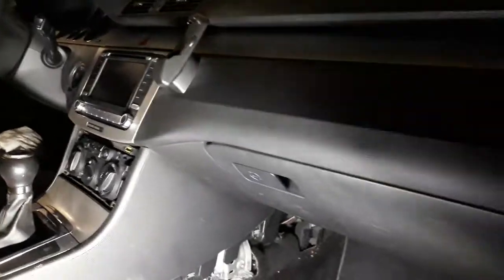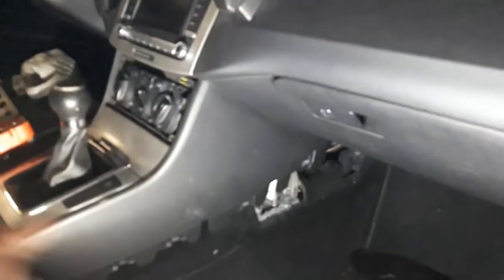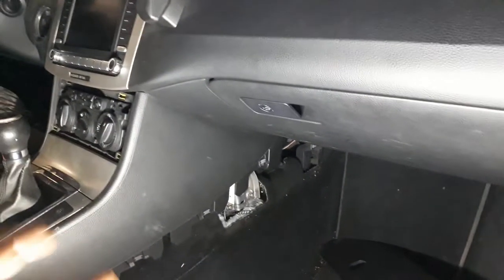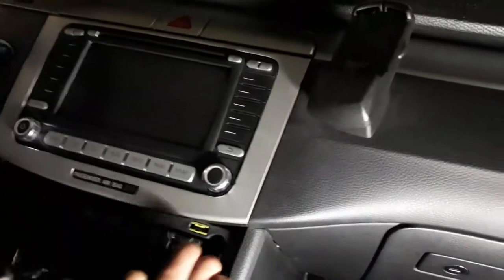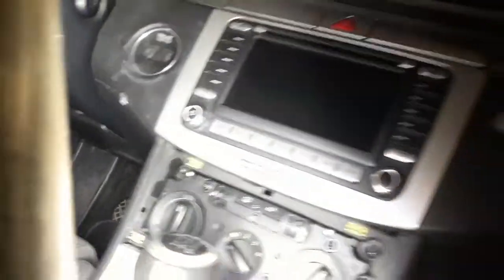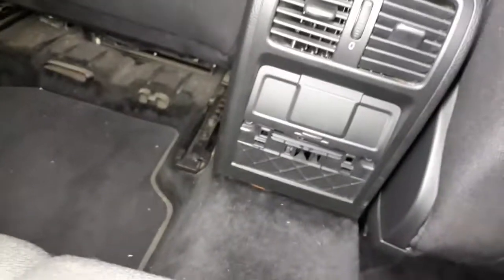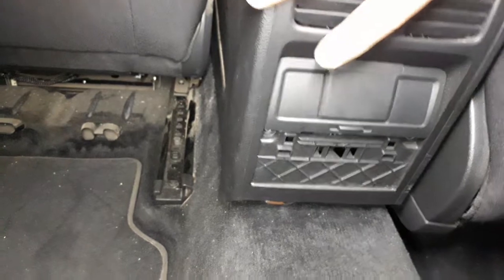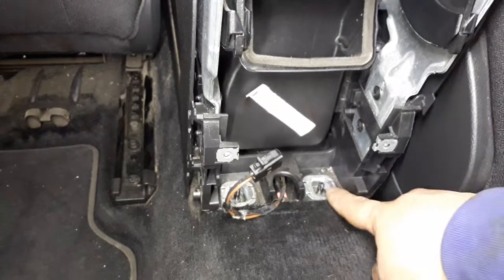VW passat 2007 central console remove , replace the parking break system module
VW passat 2007 central console remove , replace the parking break system module 3C8907801